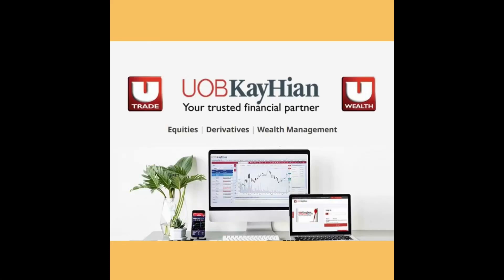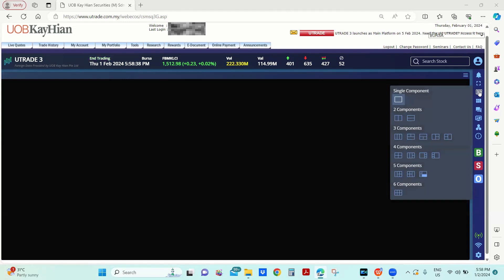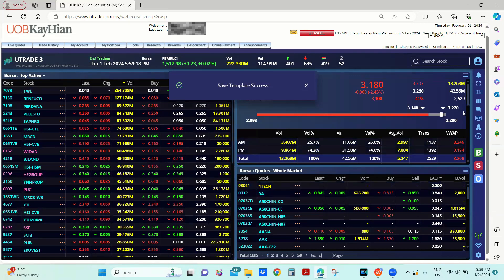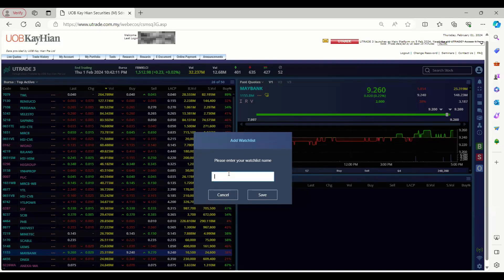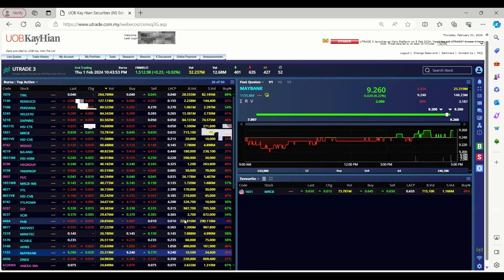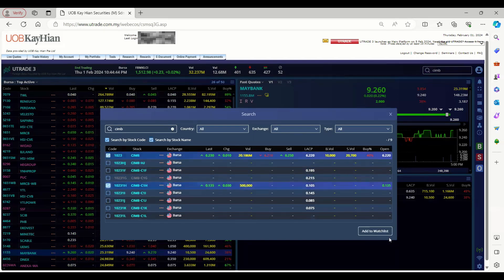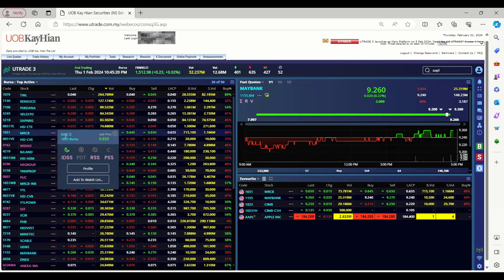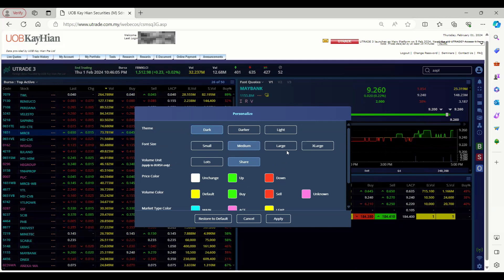UOB KAY HIAN UTRADE 3.0 (Upgraded version) - Platform Guide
Welcome to Investment Think Tank

UOB KAY HIAN UTRADE 3.0 (upgraded platform) - Platform Guide

How to quickly get started with UTRADE 3.0:

1. Customise Layout
2. Create Favourite Watchlist
3. Access Market Data Function
4. Set User Preference